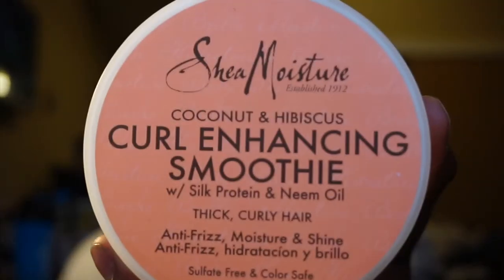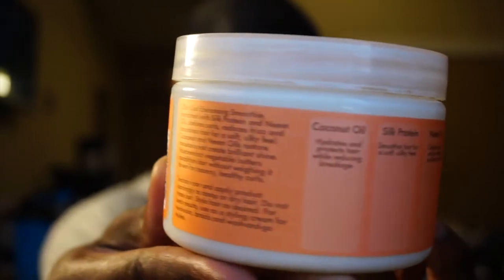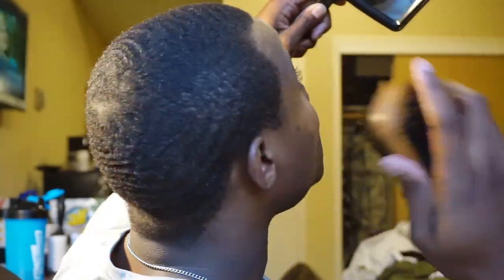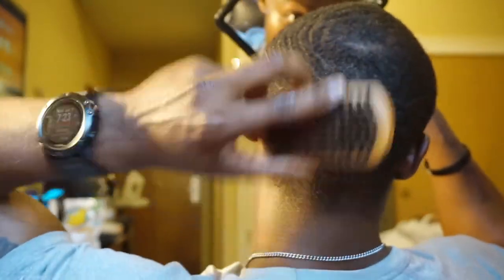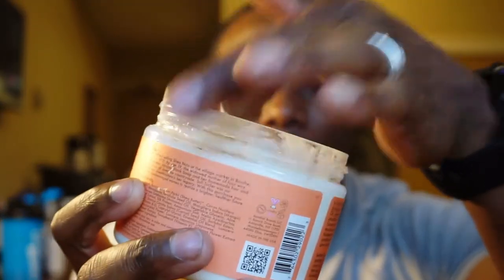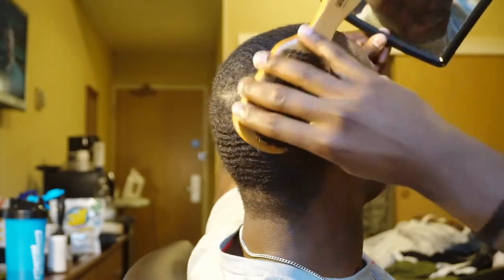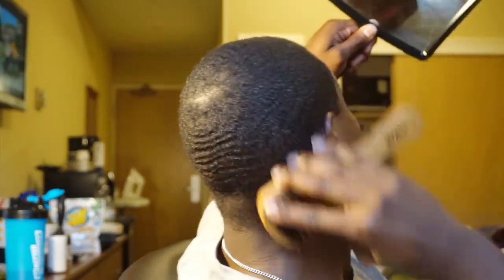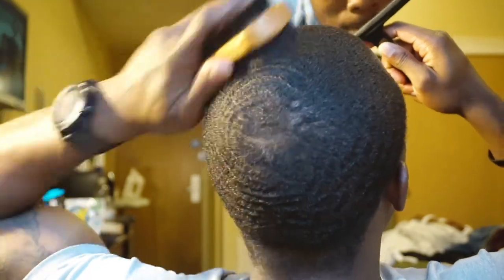HOW TO GET 360 WAVES: WAVE and CURL TRICK for BEGINNERS?!?! | MUST See!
HOW TO GET 360 WAVES: WAVE and CURL TRICK for BEGINNERS?!?!